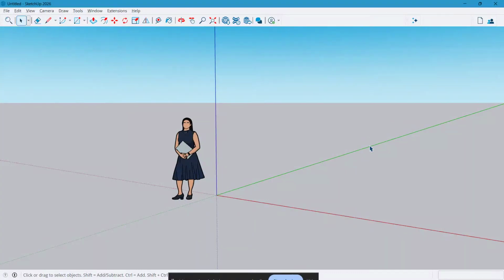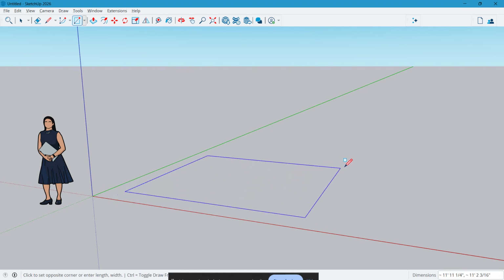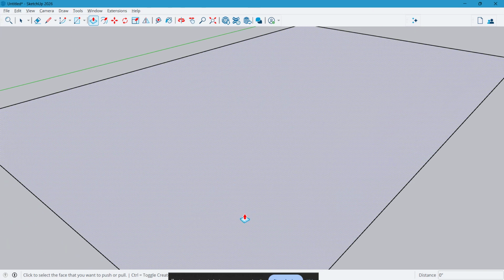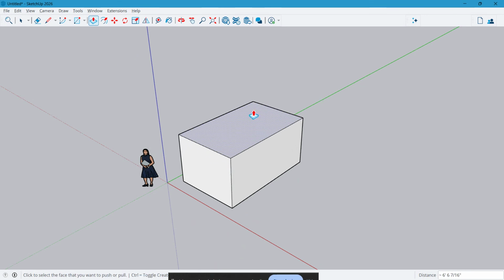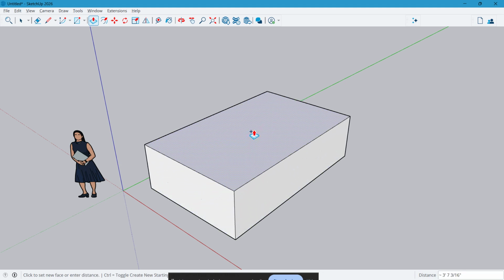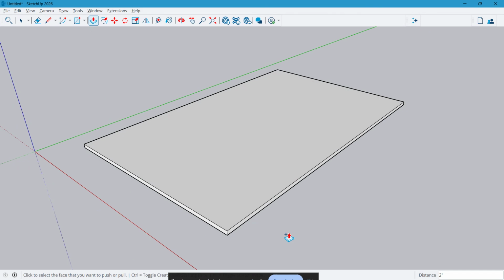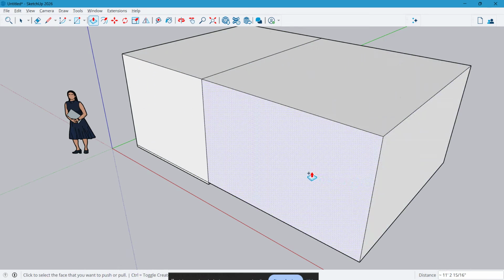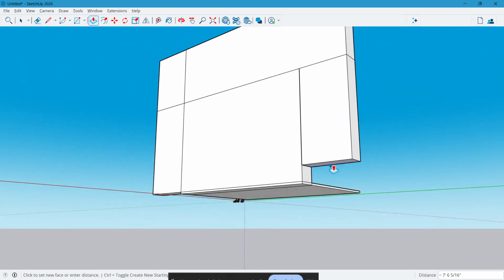How To Use Push And Pull In SketchUp (Easy Step-By-Step Guide)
Learn how to use Push and Pull in SketchUp to turn flat faces into 3D shapes fast. This beginner-friendly tutorial shows the basic workflow, exact measurements, and practical modeling tips.

🕚Timestamps:
0:00 Intro
0:18 What Push And Pull Does
0:41 How To Select The Tool
1:03 How To Push Or Pull A Face
1:33 How To Enter Exact Measurements
2:06 Common Tips And Mistakes
2:36 Quick Recap And Outro

✍️What You'll Learn In This Video:
• How To Use Push And Pull In SketchUp
• How To Select Faces For Extrusion
• How To Push And Pull Shapes In 3D
• How To Enter Exact Dimensions In SketchUp
• How To Create Walls, Boards, And Thickness Quickly
• How To Model Faster With SketchUp Shortcuts

💡Pro Tips:
• Press P To Activate Push And Pull Faster
• Type Dimensions Directly Without Clicking The Measurement Box
• Use Exact Units Like Feet, Inches, Or Millimeters For Accuracy
• Undo Mistakes Quickly With Ctrl+Z Or Command+Z
• Practice On Simple Shapes Before Moving To Complex Models